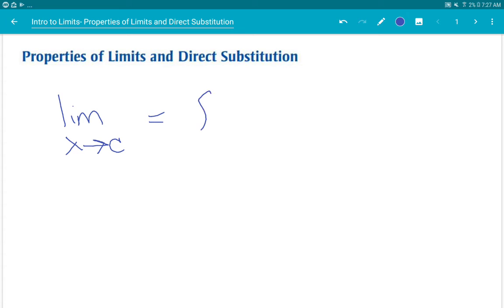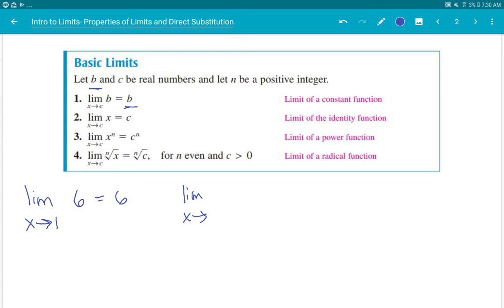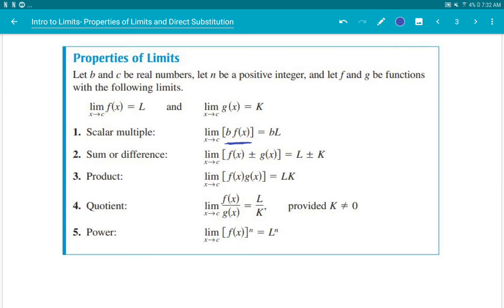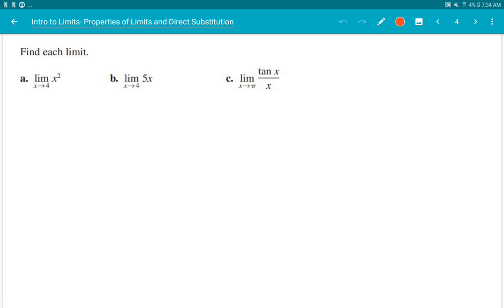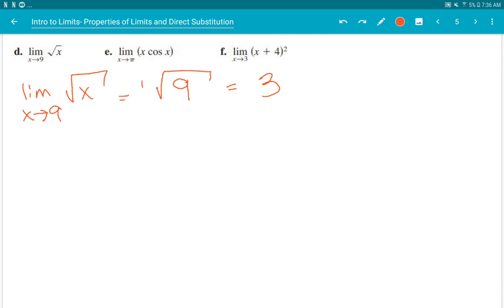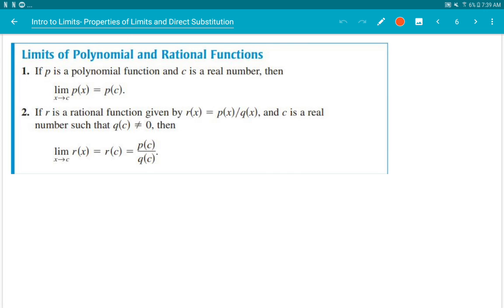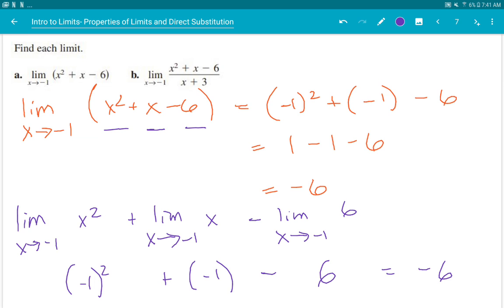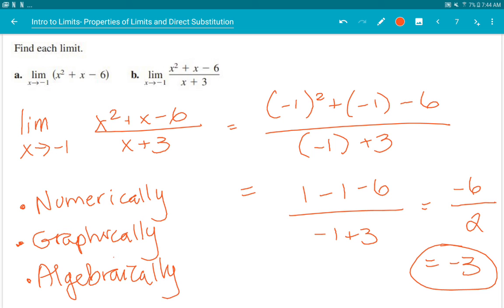Intro to Limits: Properties of Limits and Direct Substitution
Precalclulus
Limits
Properties of Limits
Direct Substitution